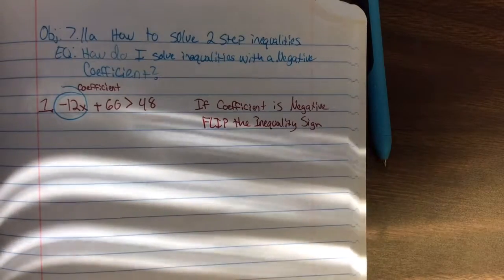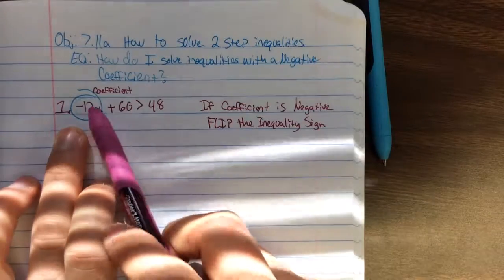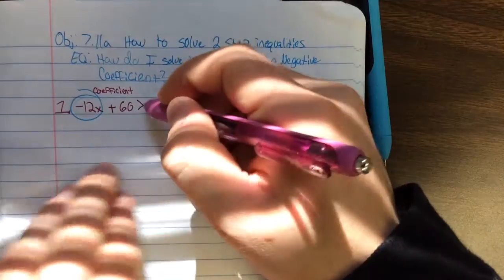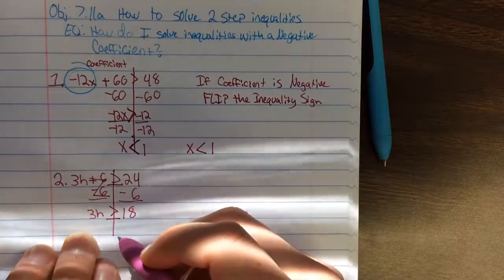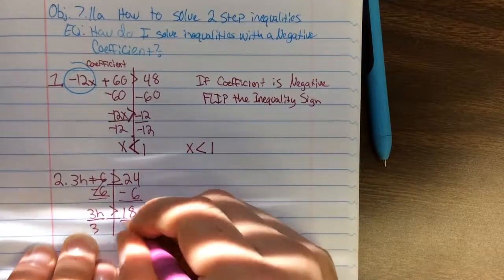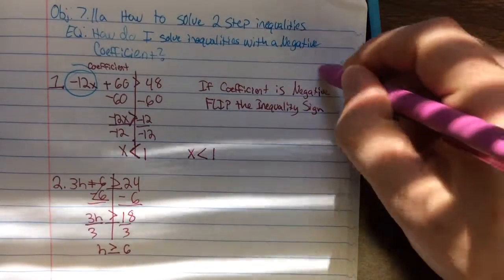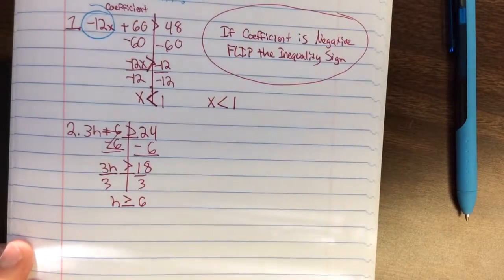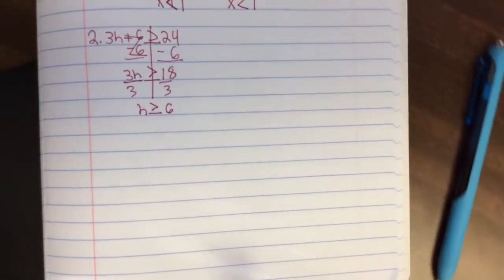Inequality with negative coefficient